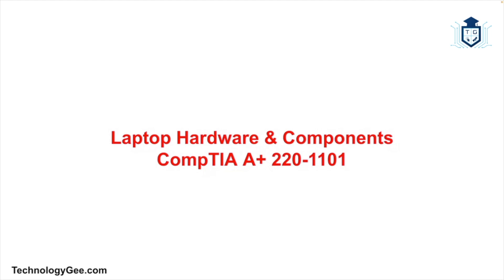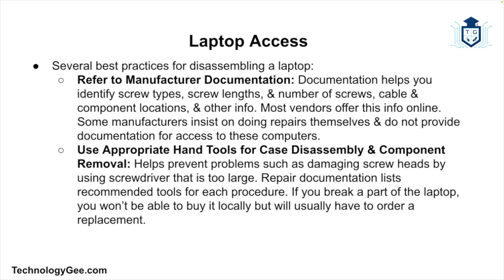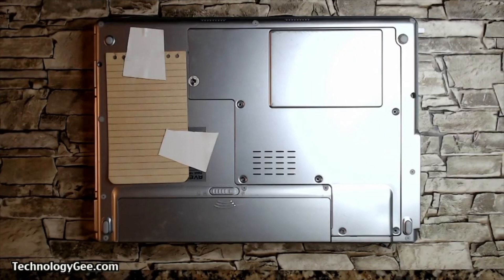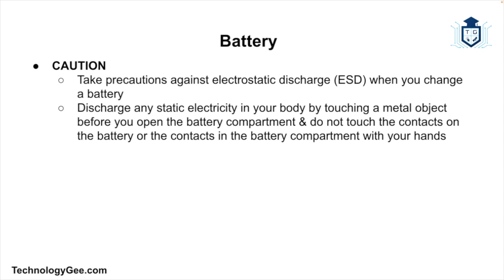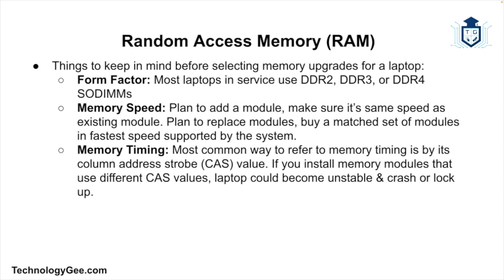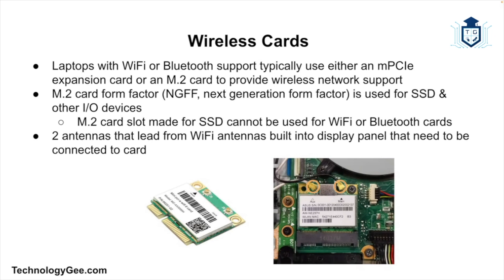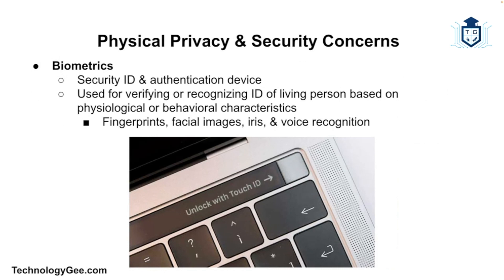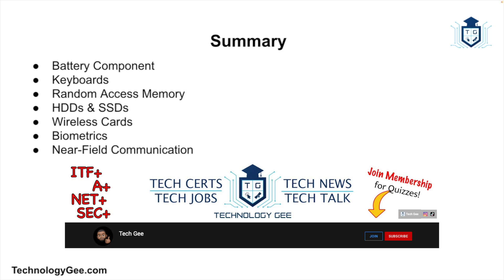Laptop Hardware & Components | CompTIA A+ 220-1101 | 1.1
In this video you will learn about laptop hardware & components such as: the battery component, keyboards, RAM, HDDs & SSDs, wireless cards, biometrics, and near-field communication.